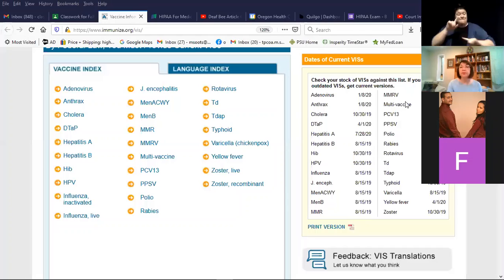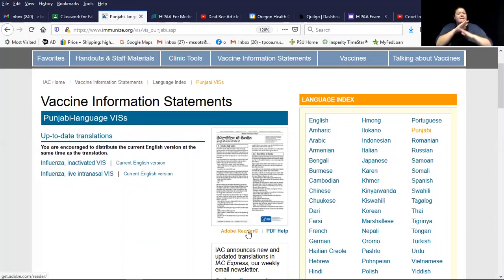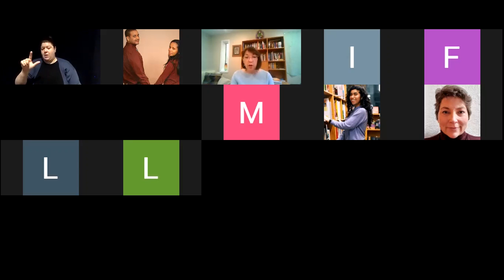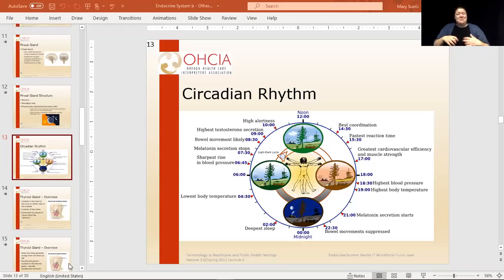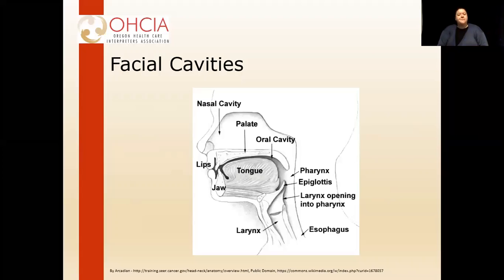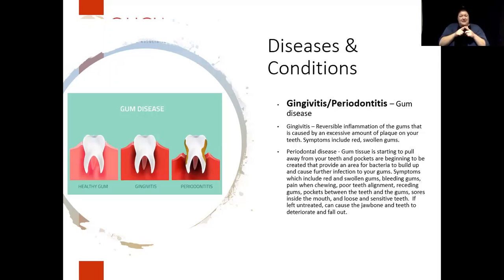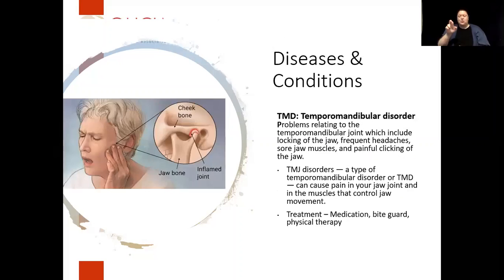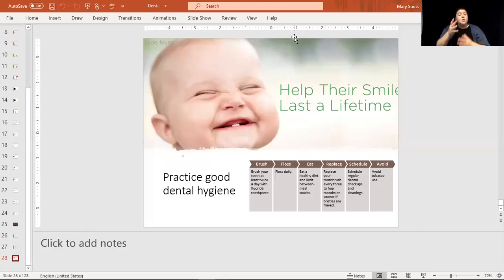Module 6 - Endocrine & Lymphatic Systems - 11.6.20